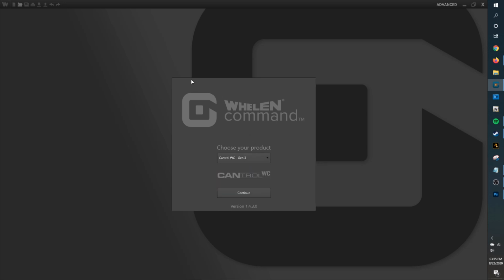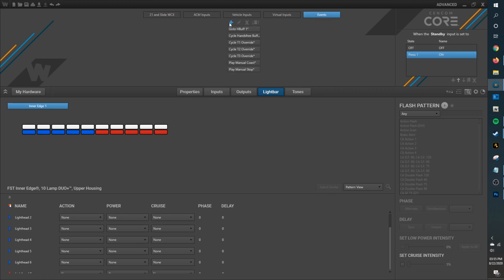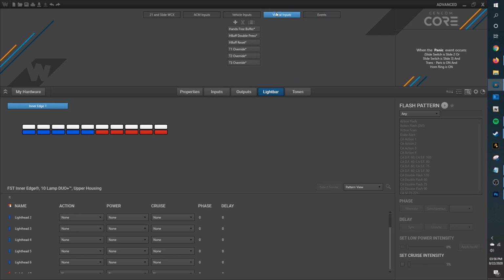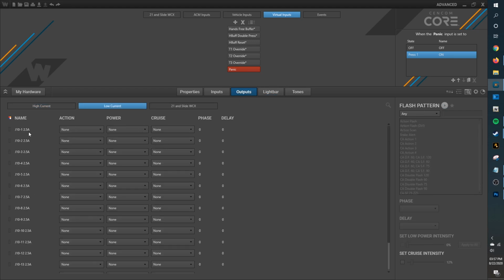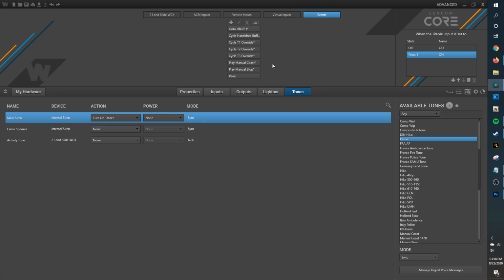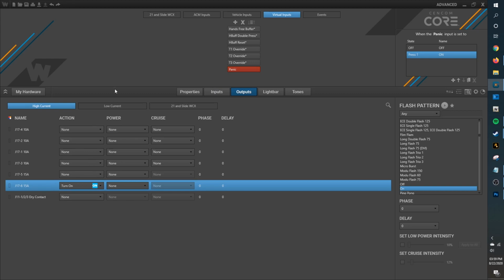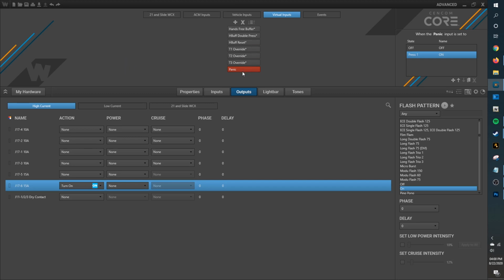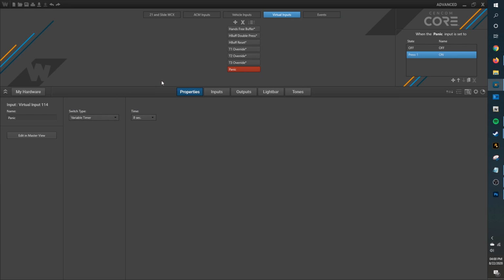Whelen CenCom CORE Panic Mode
Another short tutorial on how to program in a panic mode through CenCom CORE and Command.